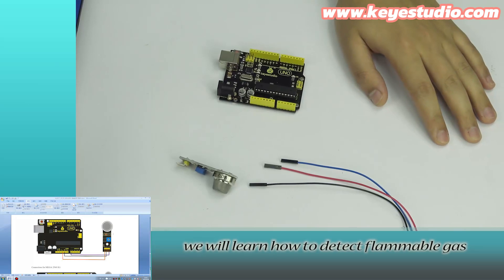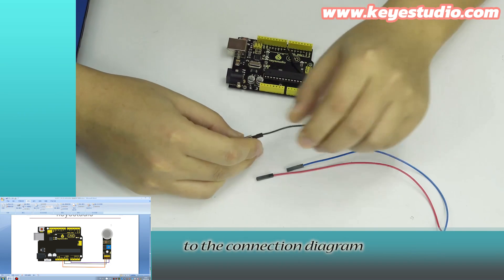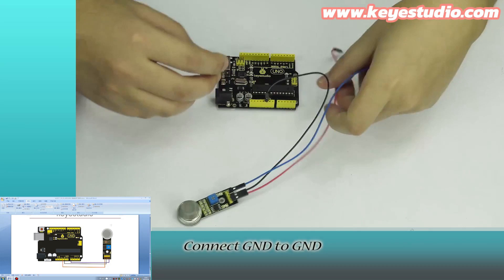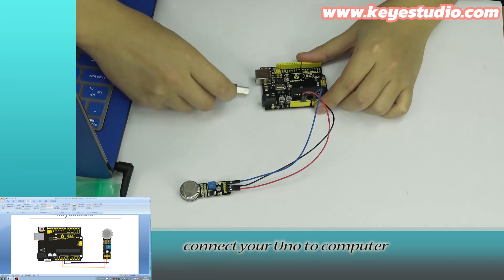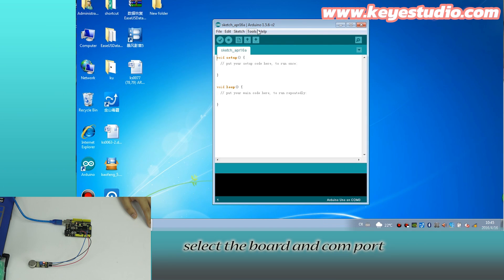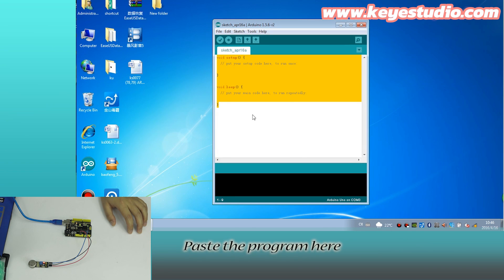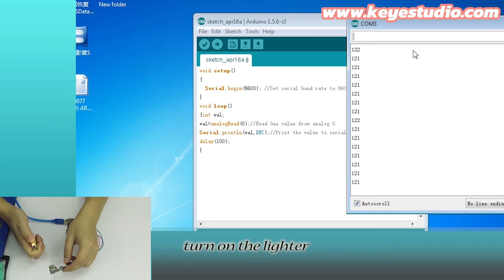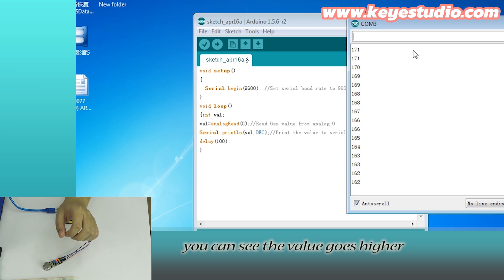KEYESTUDIO 丨KS0077(78.79) Super Learning Kit for Arduino-Project 24 Analog Gas Sensor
⚙️In this lesson we will learn how to use a Analog Gas Sensor
This sensor is suitable for LPG, I-butane, propane, methane, alcohol, Hydrogen and smoke detection. It has high sensitivity and quick response. In addition, the sensitivity can be adjusted by the potentiometer.

✅After completing the code, Serial monitor print out analog value of gas concentration.

🔍FIND US🎉
For any questions, please don't hesitate to reach out via email.